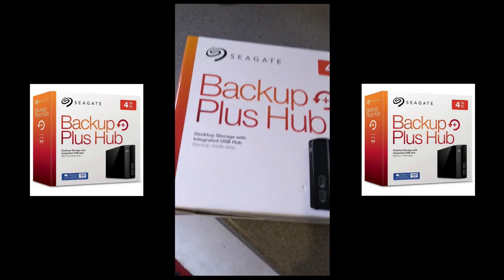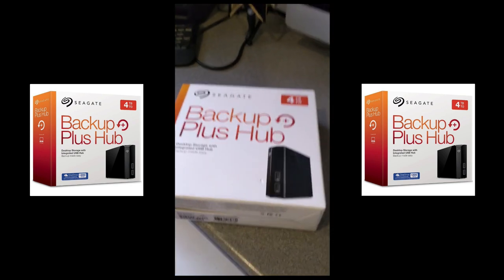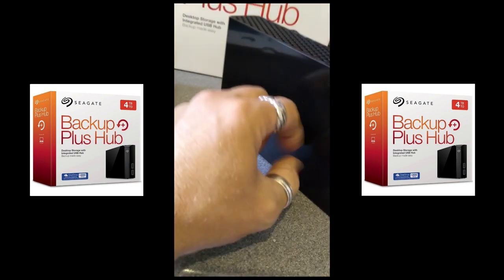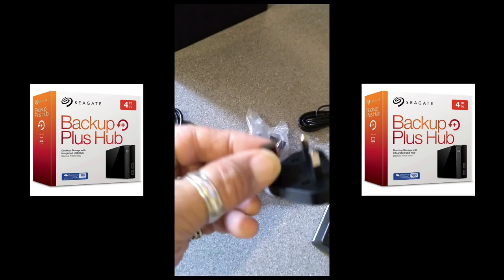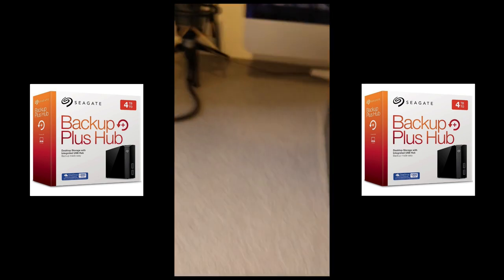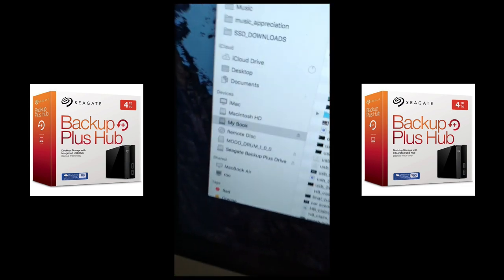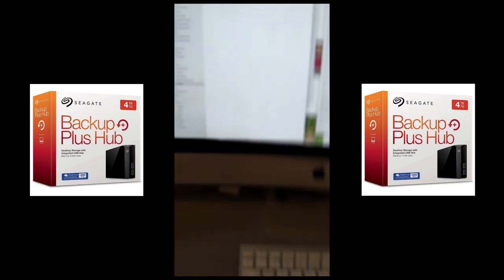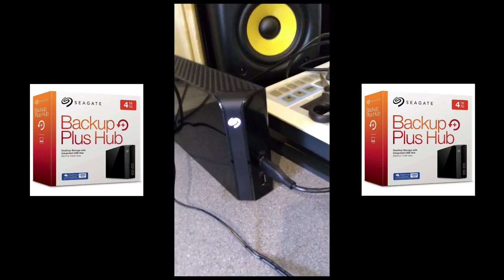Seagate Backup Plus Hub USB 3 drive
Seagate Backup Plus Hub USB3 drive. Provides 2 usb3 connections on the drive, so you gain ONE connection when it;s plugged in.